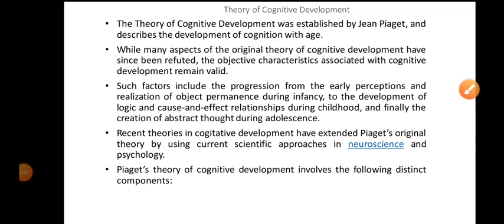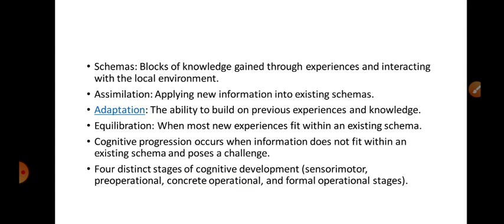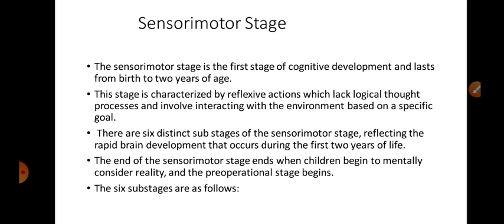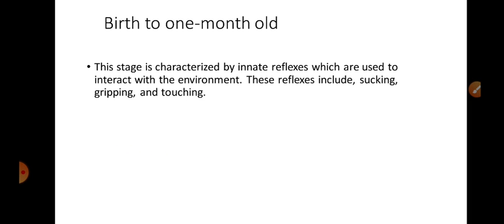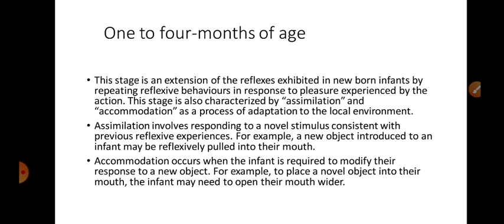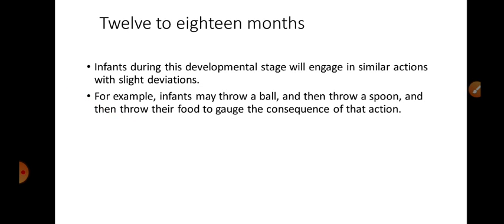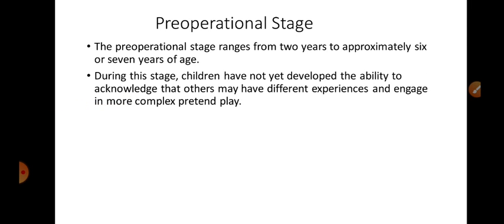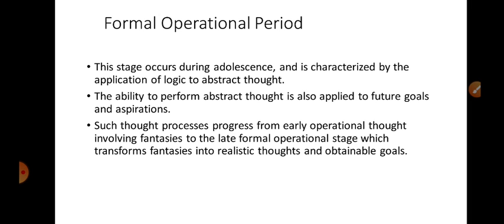II MCom Artificial Intelligence Chapter-1 Part-5